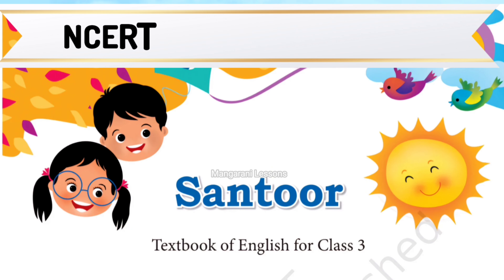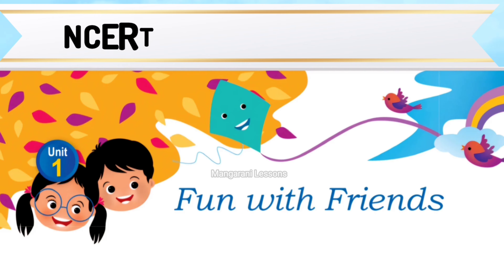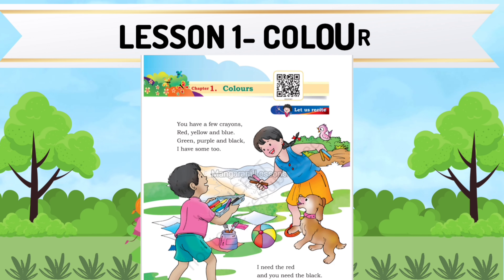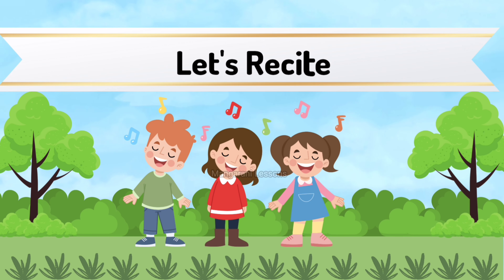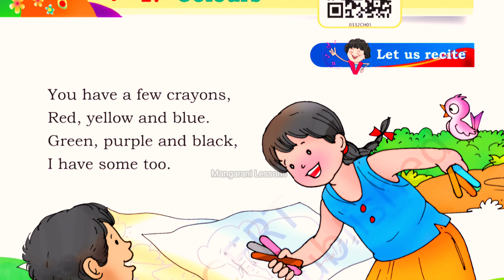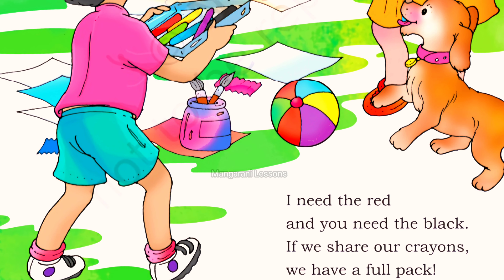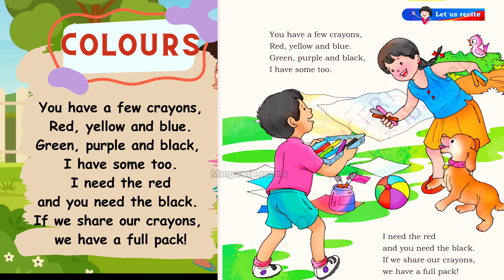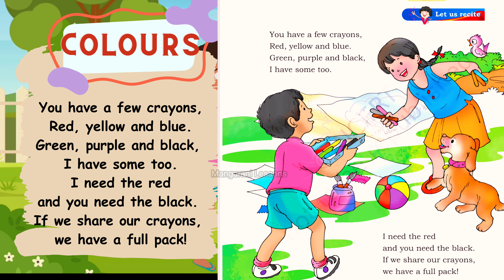Colours Class 3 English | colours animated rhyme | Class 3 NCERT (Santoor) new English textbook 2024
NCERT
Class 3 English textbook:

1. NCERT Class 3 English
2. Class 3 English Textbook
3. CBSE Class 3 English
4. NCERT Class 3 English Stories
5. Class 3 English Lessons
6. NCERT Class 3 English Grammar
7. Class 3 English Poems
8. NCERT Class 3 English Vocabulary
9. Class 3 English Worksheets
10. CBSE Class 3 English Syllabus
11. NCERT Class 3 English Reading
12. Class 3 English Comprehension
13. NCERT Class 3 English Exams
14. Class 3 English Practice
15. NCERT Class 3 English Solutions